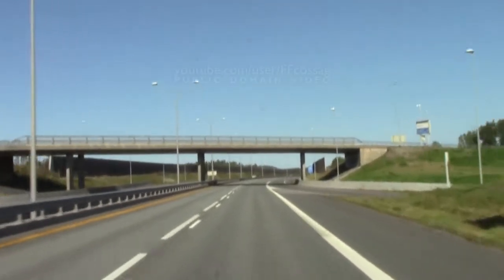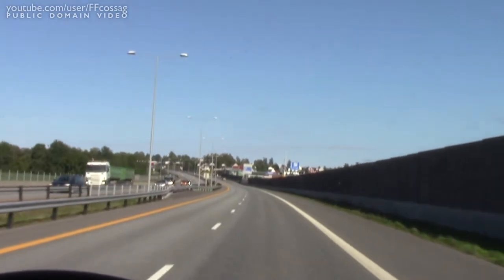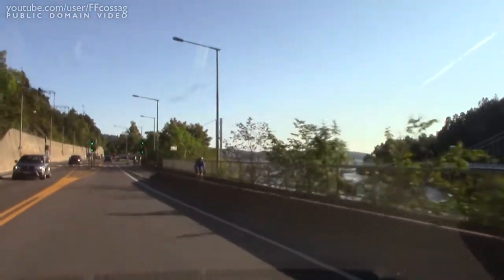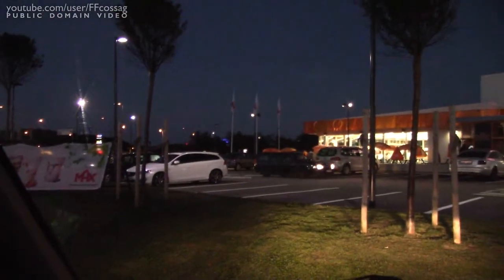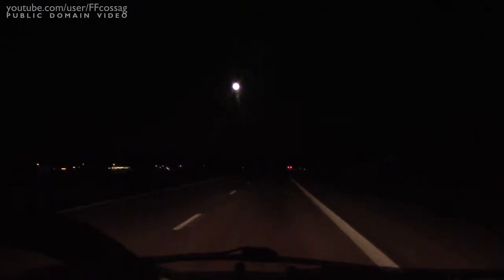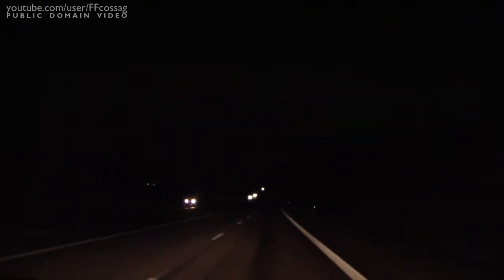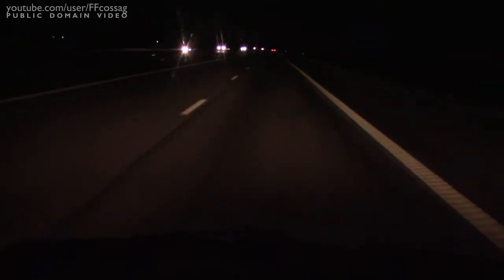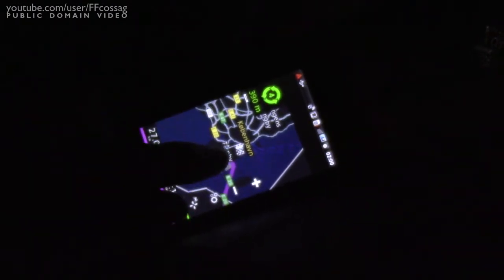VANLOG #13 - Norway to Denmark in one day!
Gjövik to Sandefjord in one day, and then Sandefjord to Köpenhamn in another! The Öresund bridge wasn't particularly impressive, and the roads outside of Norway are so safe and boring.

Very long timelapse.

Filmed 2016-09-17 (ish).